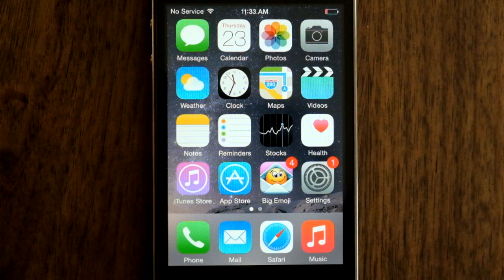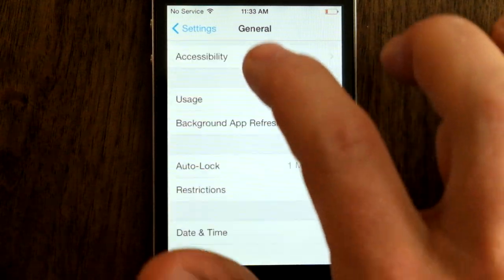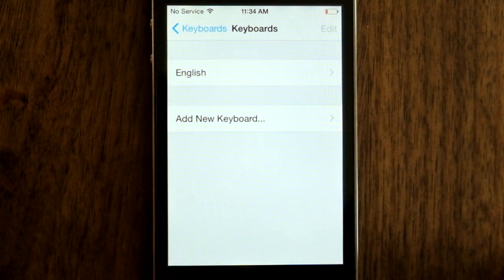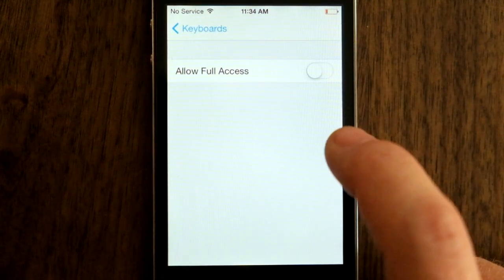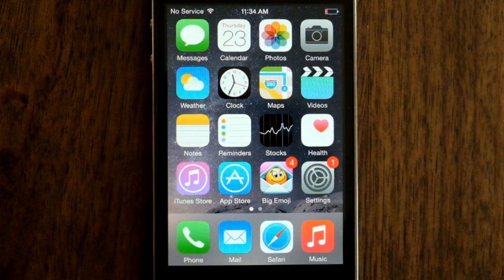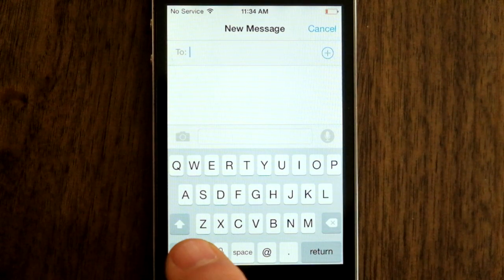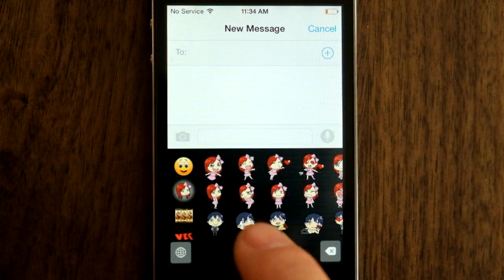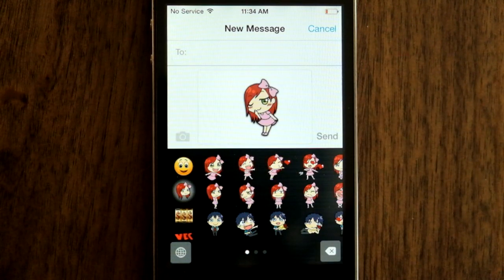Big Emoji Keyboard setup for iPhone iOS8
How to setup Big Emoji Keyboard as a custom keyboard for your iPhone / iPad in iOS8.